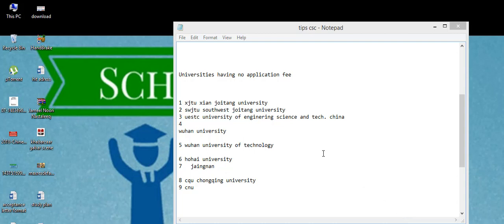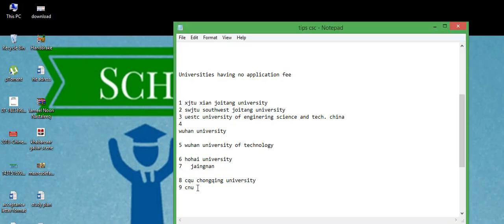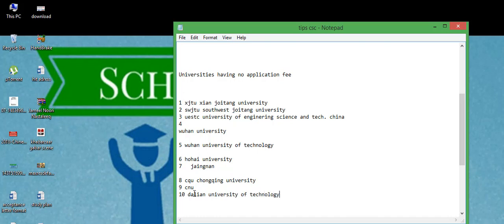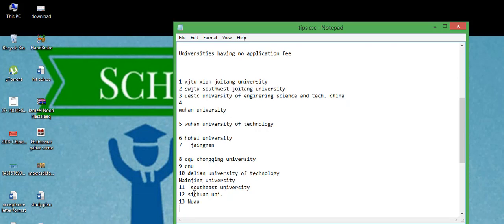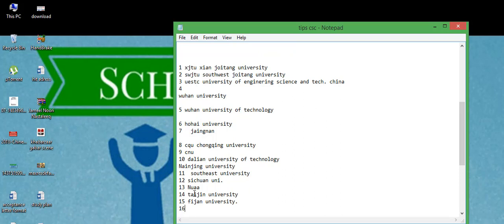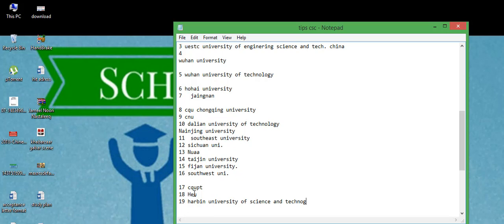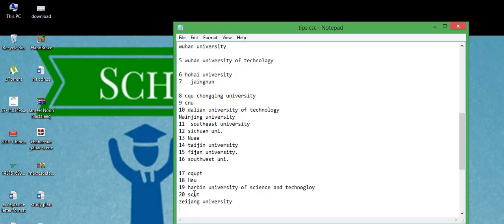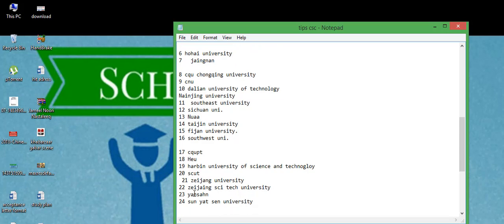24 Universities For CSC Scholarship without Registration Fee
csc scholarships,csc,csc scholarship 2019,only apply for csc,only online apply for csc,chines governemnt scholarship,
csc scholarship 2019 online method,cgs scholarship,2019 csc scholarship,new method of online apply,